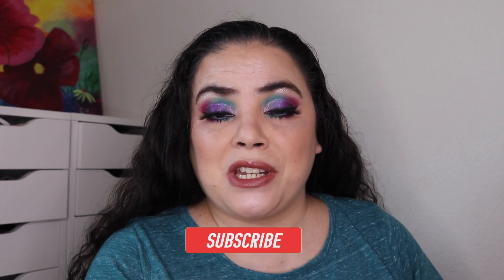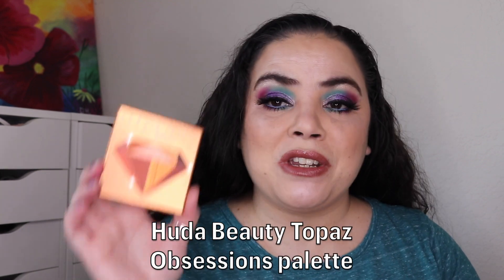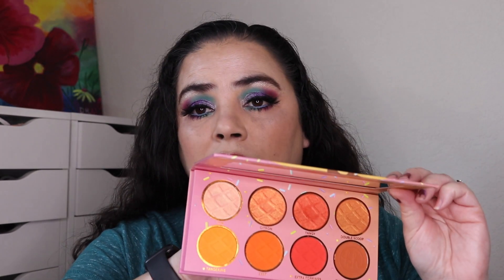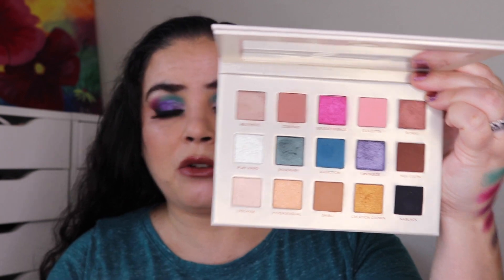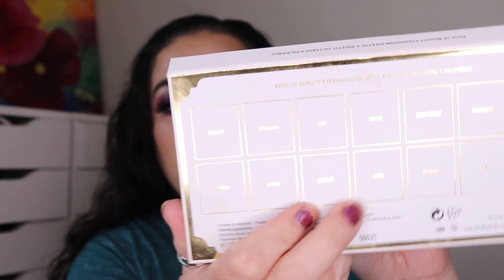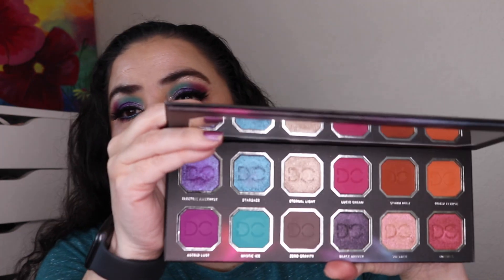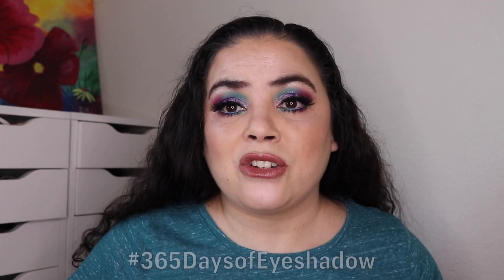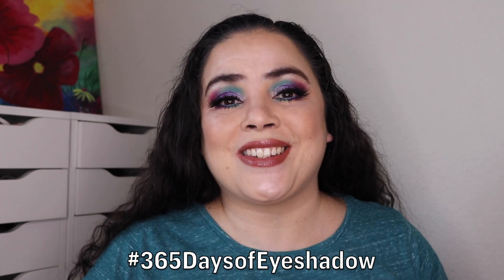365 Days of Eyeshadows Challenge FINALE | December 2021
This is my finale to the 365 Days of Eyeshadows project pan.  The goal of this project is to wear a different eyeshadow for every day of the year.  This project begins on January 1, 2021 and ends on December 31, 2021 and is open to anybody who would like to join.  Each update I will be choosing eyeshadows to use for the next month.

These are the eyeshadows I wore for December 1, 2021 to December 31, 2021.  The theme that Jenn and I chose for the month of December was gifts.  These are palettes that we received as gifts.

Look #1
Huda Beauty Topaz Obsessions palette in the shades 1, 2, 3, 4, 5, 7, & 8

Look #2
BH Cosmetics Sweete Shoppe Orange Sorbet palette in shades
     5.   Tangerine
     6.   Zest
     7.   Extra Toppings
     3.   Tangy
     2.   Citron
     1.   Yum

Look #3
Nabla Secret palette in shades
     13.   Ghibli
       2.   Contigo
     10.   Mea Culpa
     15.   Nablack
     12.   Hypersensual
     11.   I Promise

Look #4
KVD Vegan Beauty Edge of Reality palette in shades
     8.  Illusion
     2.   Immersion
     3.   Code
     1.   Simulate
     4.   Oculus
     6.   Dimensions

Look #5 (the one I'm wearing in the video)
Dominique Cosmetics Celestial Storm palette in the shades
     8.   Mystic Ice
     4.  Lucid Dream
     7.   Astrid Lust
     1.   Electric Amethyst
     2.   Stargaze
     3.   Eternal Light

~Dannie